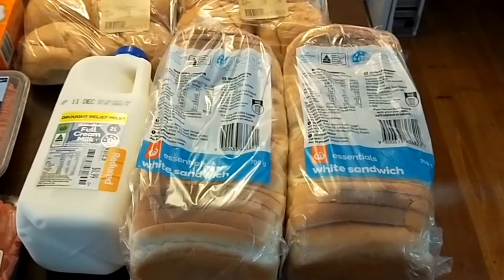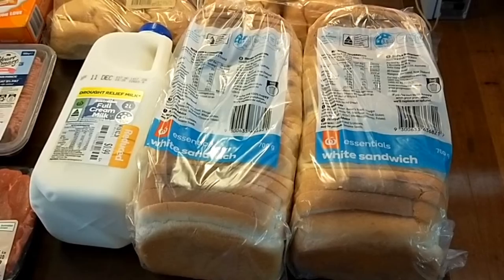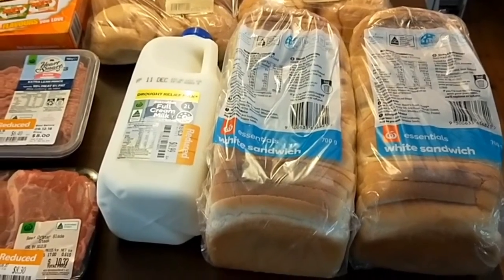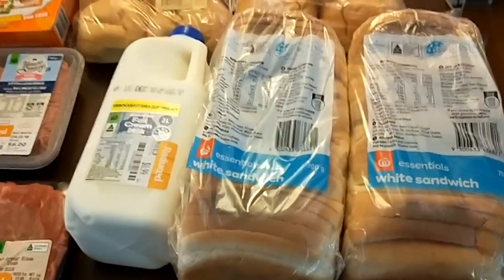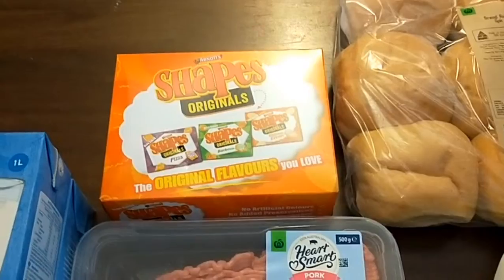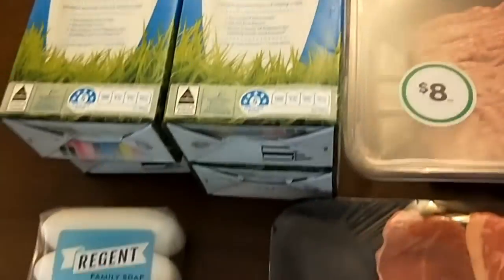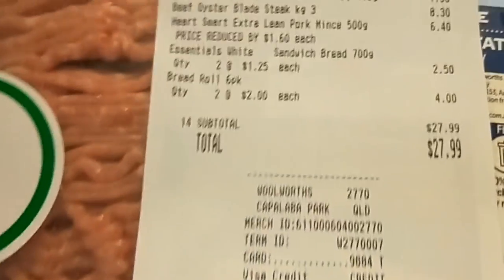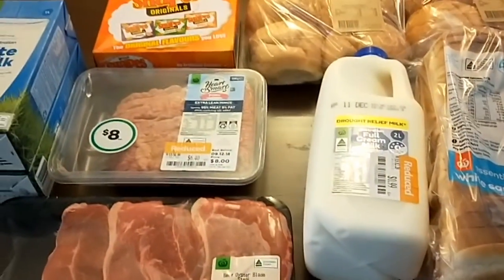Top Up Grocery Shop - Week 2 fortnight beginning 10/12/18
How did I go? Did I stick to the $150 per fortnight budget? Watch to find out. This is the top up shop from last week beginning Monday, 3/12/18. The cost for last week's shopping was $121.93.